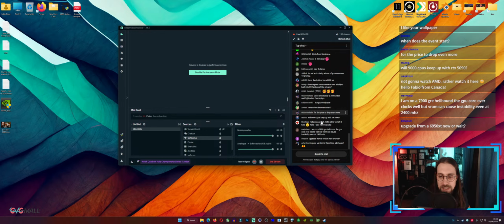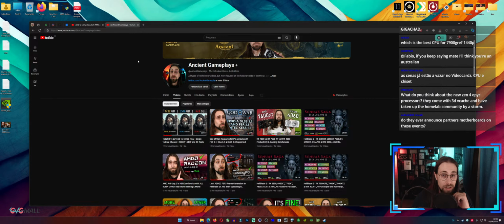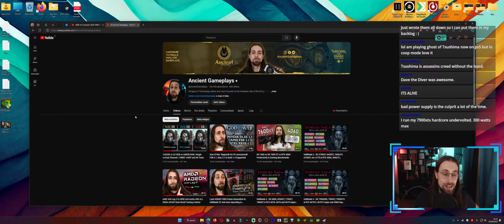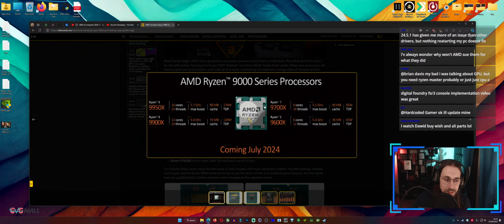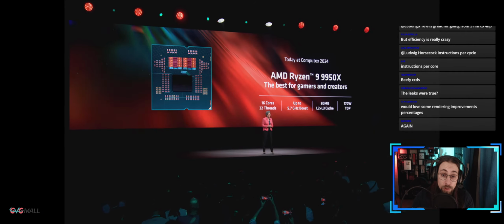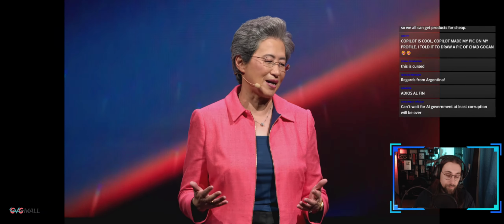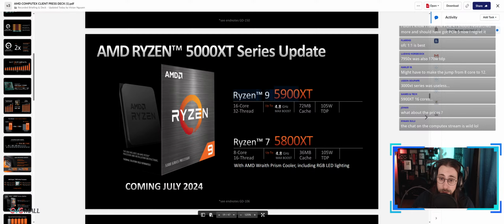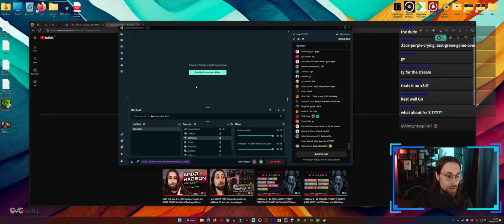Live #19 - AMD Computex Event 2024 - Ryzen 9000 CPUs, X870 Motherboards and More!!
Hello people!
Today with a live EPISODE of the AMD's Computex 2024 Event!